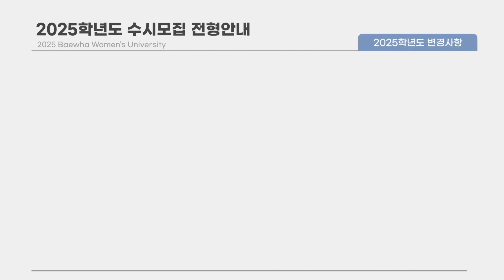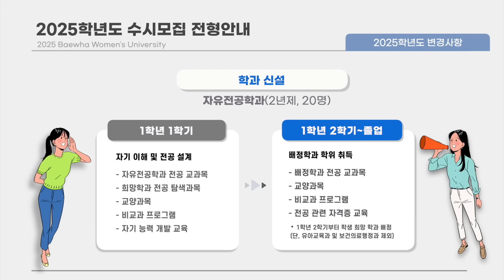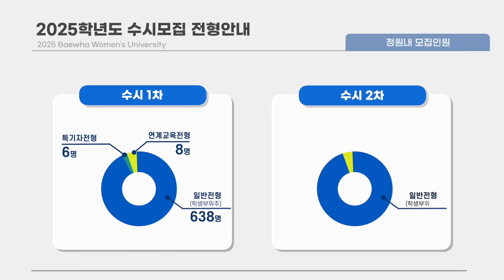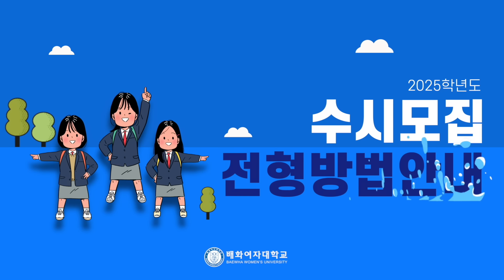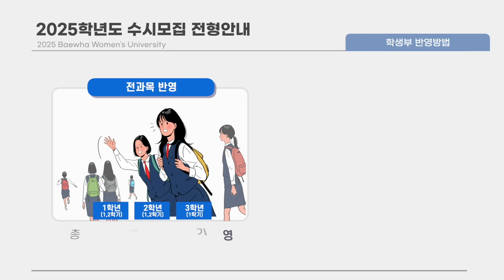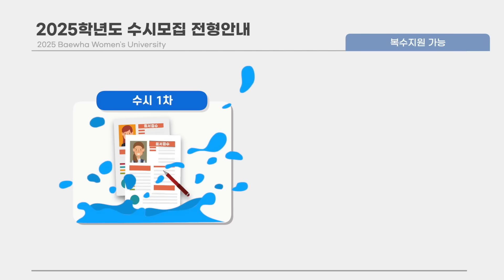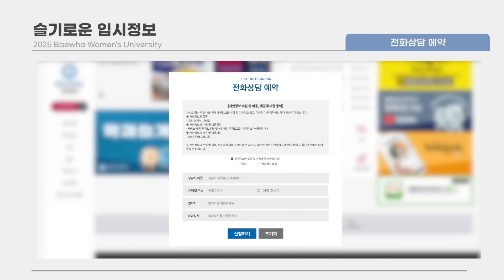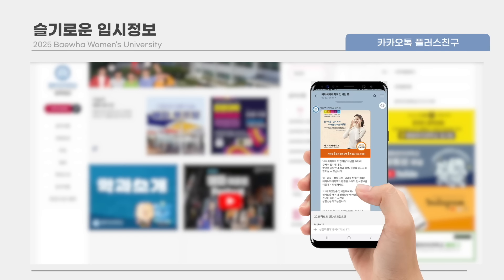2025학년도 배화여자대학교 수시모집 안내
2025학년도 배화여자대학교 수시모집 안내

원서접수 기간
- 수시1차 : 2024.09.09.(월) ~ 10.02.(수) 21:00마감
- 수시2차 : 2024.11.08.(금) ~ 22.(금) 21:00마감
- 정시  : 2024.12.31.(화) ~ 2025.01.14.(화) 21:00마감

* 모집시기별 복수지원(2개 원서접수) 가능!